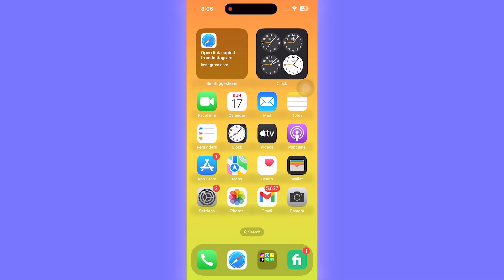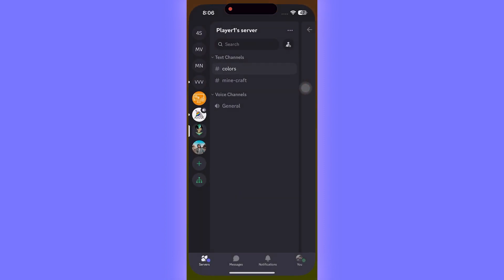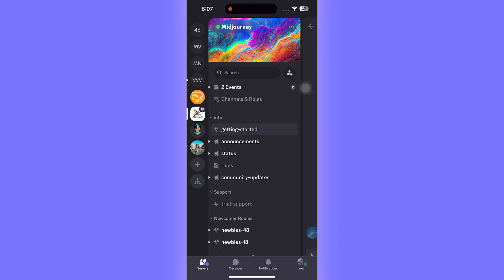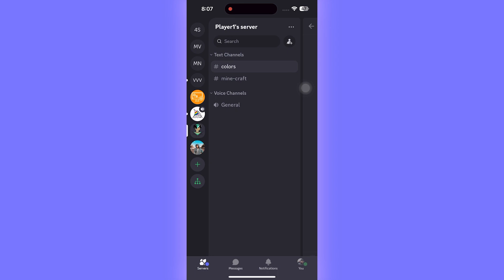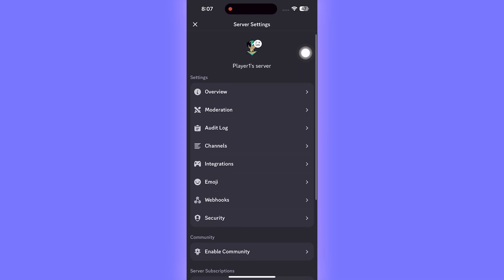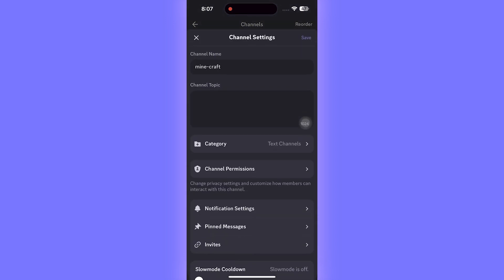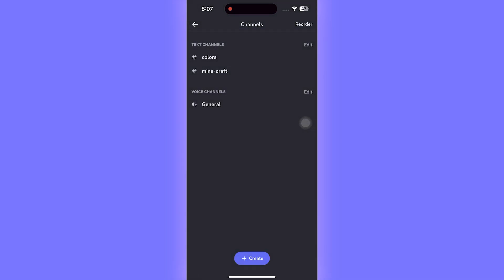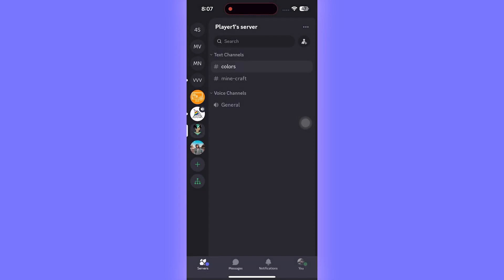How To Delete All Channels In Discord Server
In this video, you'll learn how to delete all channels in discord server.

nvph nmk